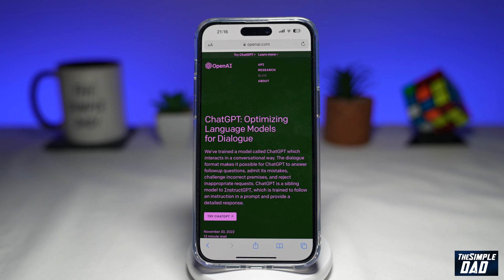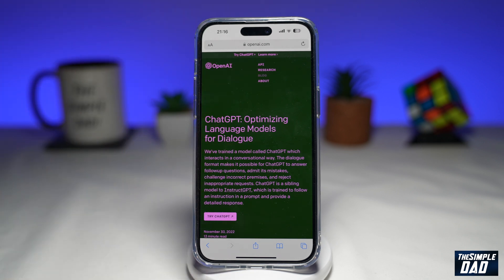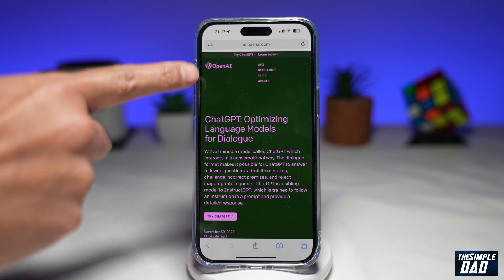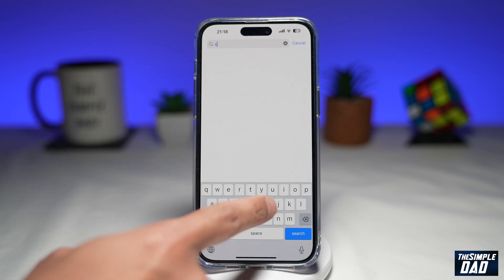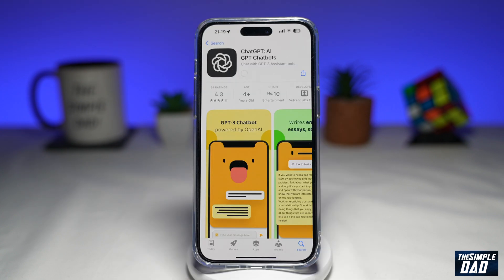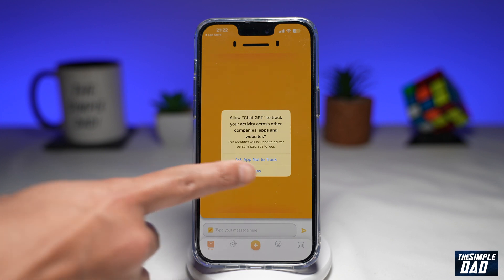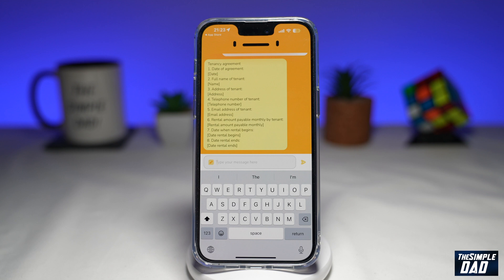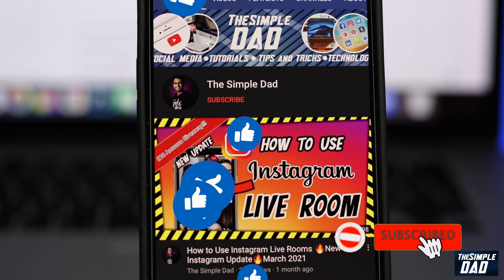How to Get ChatGPT App on Your iPhone or Android Phone (2023)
00:00 Intro
00:10 Like or no Like
00:20 How to Get ChatGPT App on Your iPhone or Android Phone